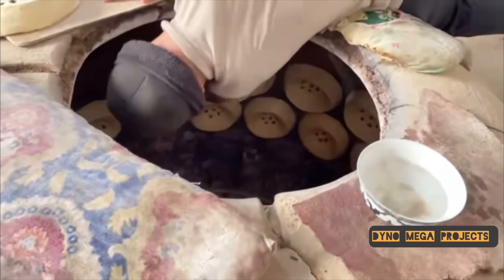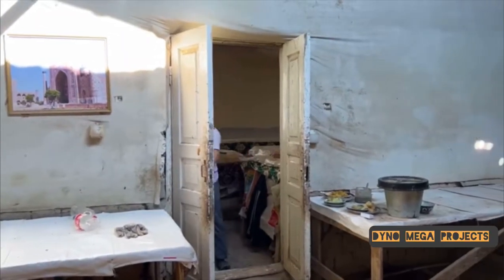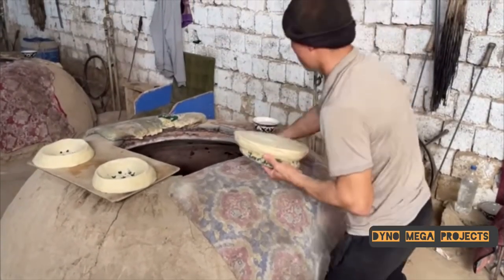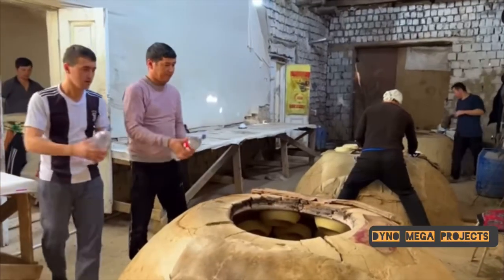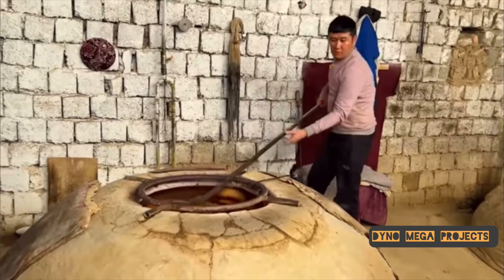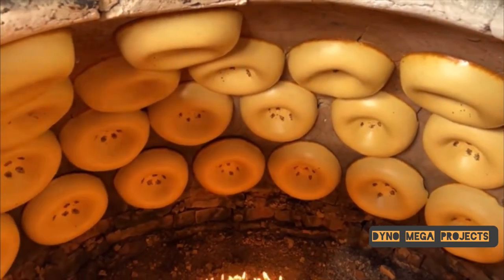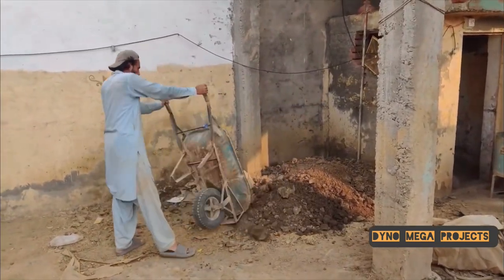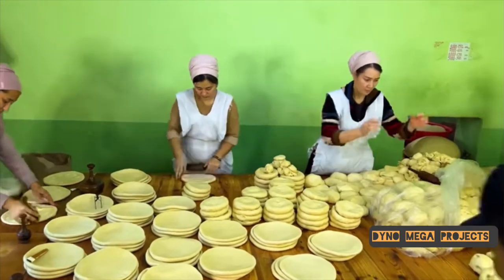how is it possible in just 24 hours ?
Legendary SAMARKAND breads. How to make bread | street food | Afghanistan | Uzbekistan
Afghani, Uzbek bread making incredible technique | Afghanistan | Afghani food
Legendary SAMARKAND breads. 15 000
loaves a day. How to make bread

Welcome to “Dyno Mega projects YouTube channel”